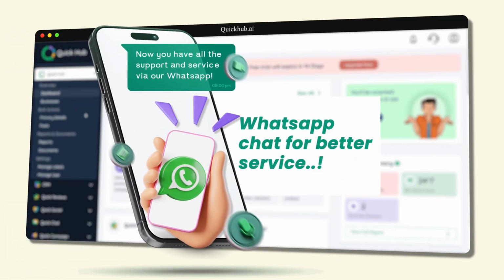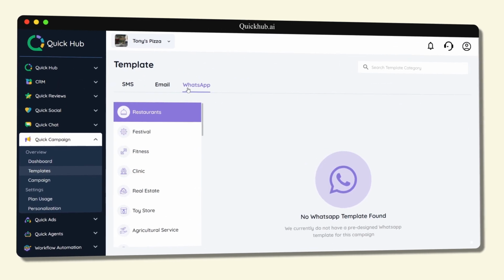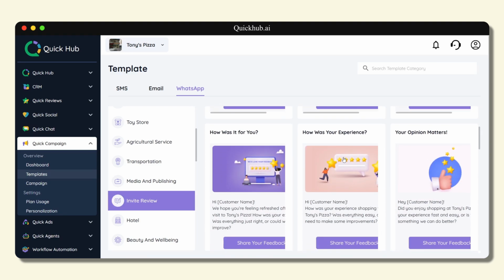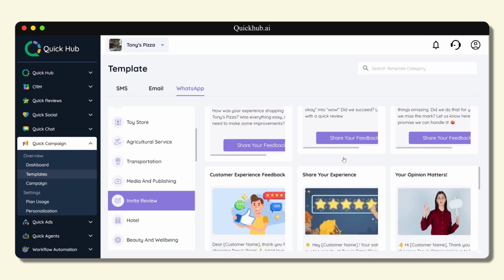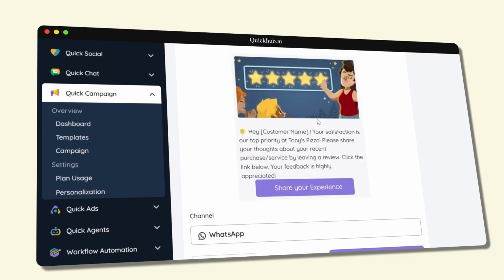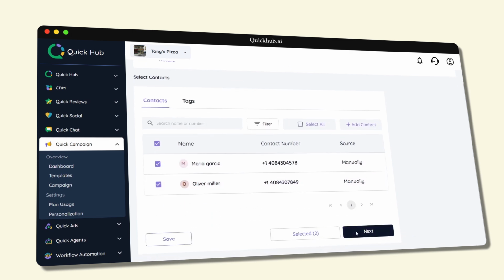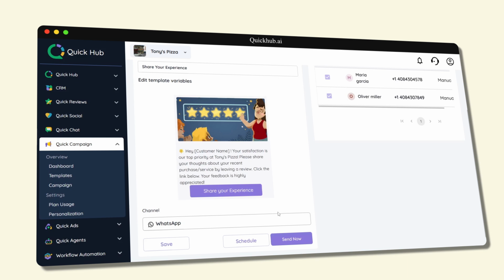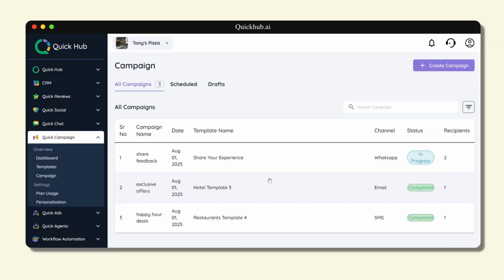How to Create Your First Whats-app Campaign with Quick Hub in Minutes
Excited to kick off your first Whats-app campaign?

This step-by-step tutorial will walk you through how to create, personalize, and launch your very first campaign using Quick Hub.

What you’ll learn: You’ll see how to set up your campaign, choose the right audience, write engaging Whats-app messages, and track performance — all inside Quick Hub.

Quick Hub makes connecting with your customers on Whats-app simple, fast, and effective.